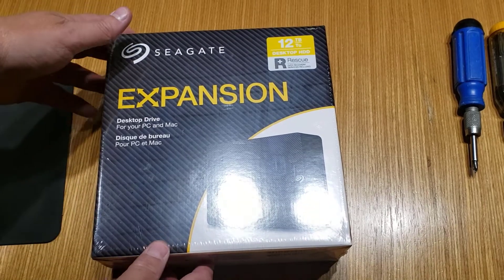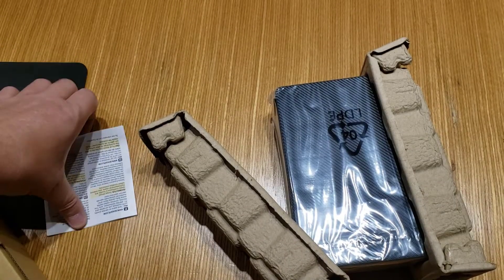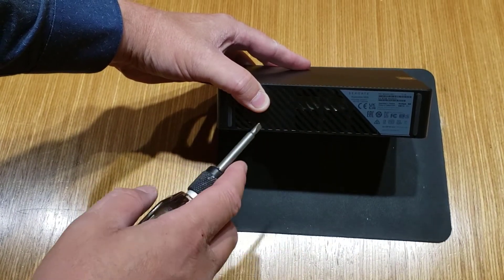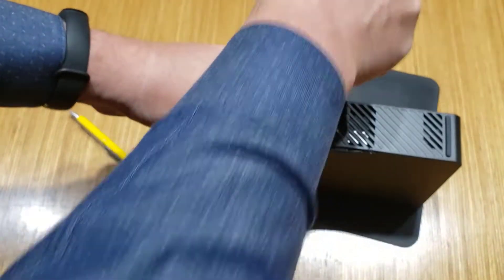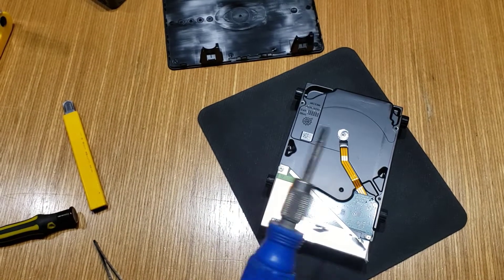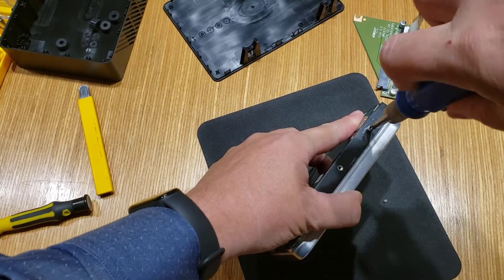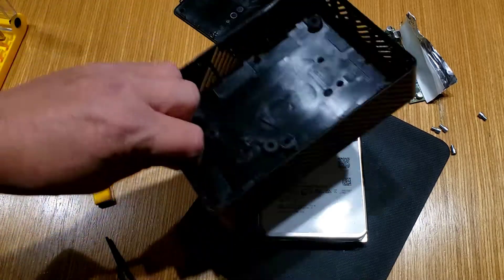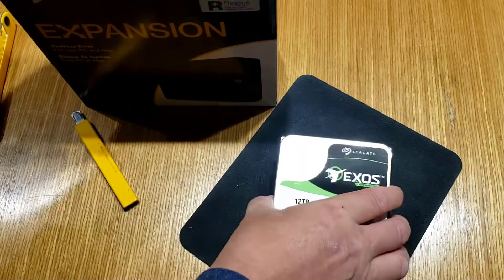Easy Disassembly of Seagate Expansion 12TB USB Drive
If you want to extract the hard drive from a Seagate Expansion USB drive, we show you how to do it.

After we unboxed and disassembled our 12TB Seagate Expansion USB was a standard Seagate EXOS X16 drive ST12000NM001G.  In the video the full disk spec is shown and prices of the identical bare drive are shown.

We show how to perform the disassembly with standard tools even though we had proper disassembly tools.

Pulling the hard drive out of a Seagate Expansion USB kit and then installing that drive into a PC was $100 less expensive that just buying the bare 3.5" 12TB Seagate EXOS Drive.

Introduction 0:00
Unboxing Seagate Expansion USB Drive 1:22
Disassemble Seagate Expansion USB Drive 2:32
Seagate Expansion EXOS Enterprise Spec 8:05
Outro 10:43